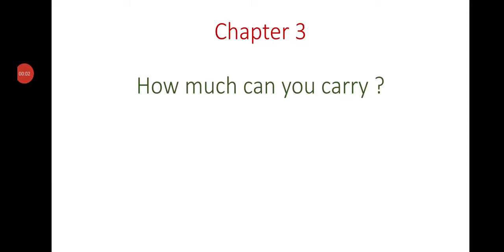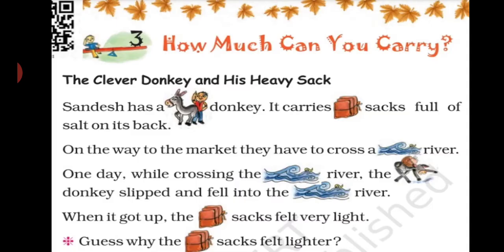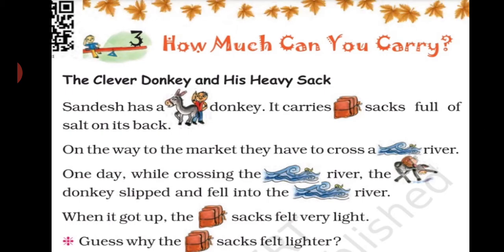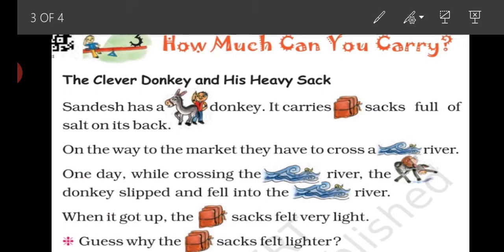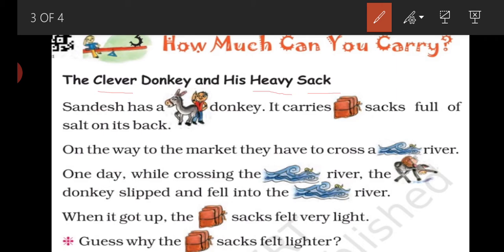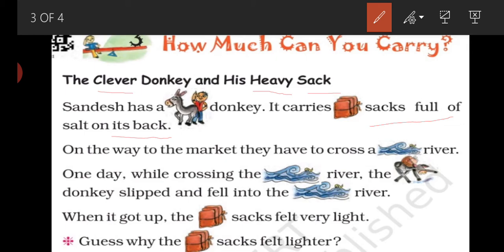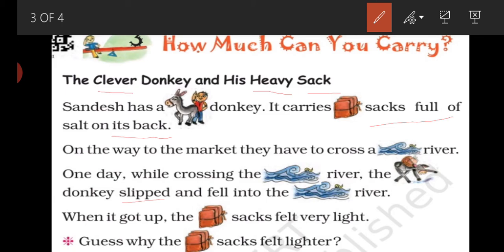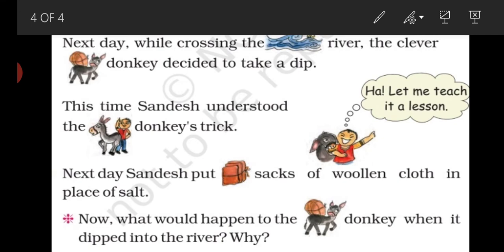Class 2 l Maths l chapter 3 l How much can you carry? By Satya Verma